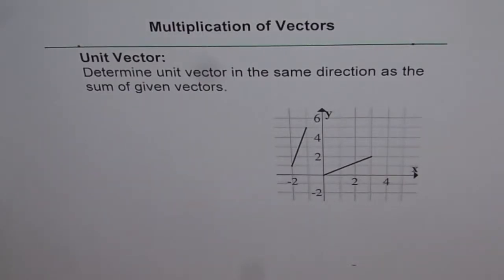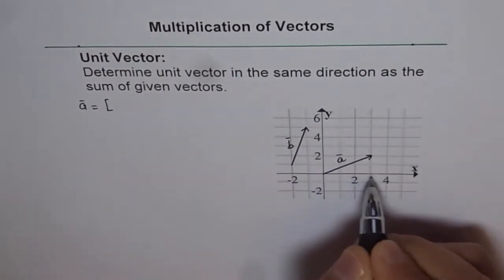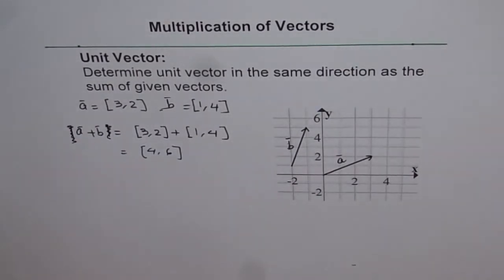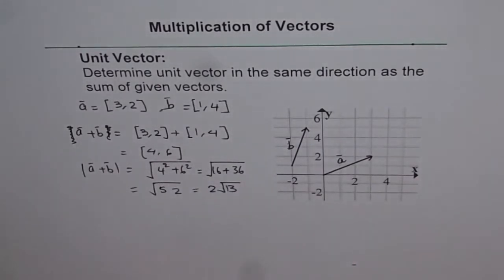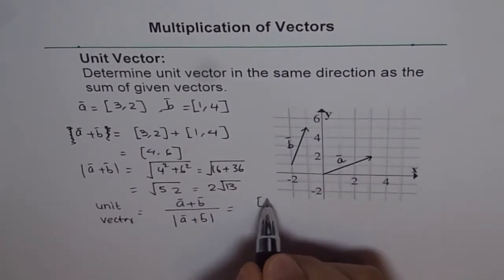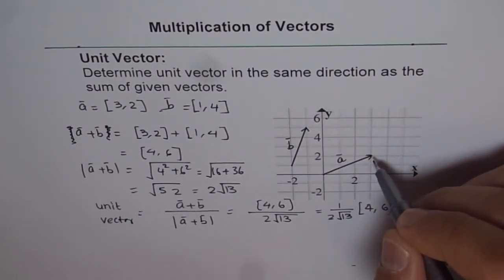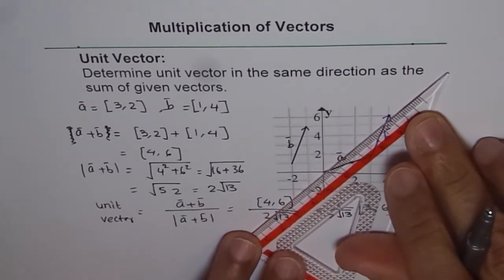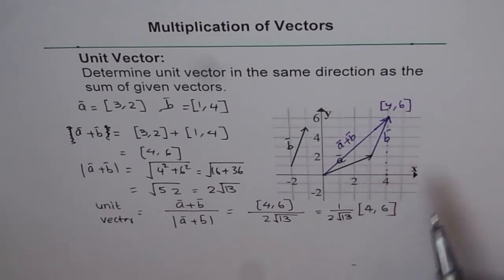Unit Vector For Sum of Vectors Q2 - EDEXCEL - GCSE